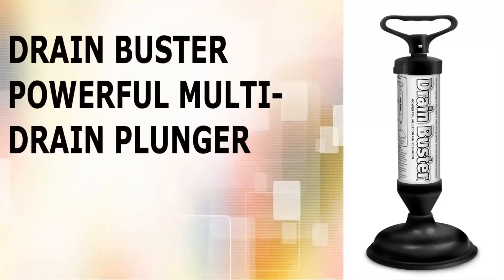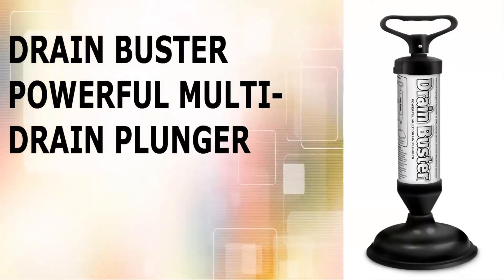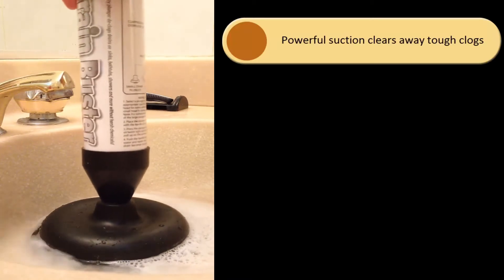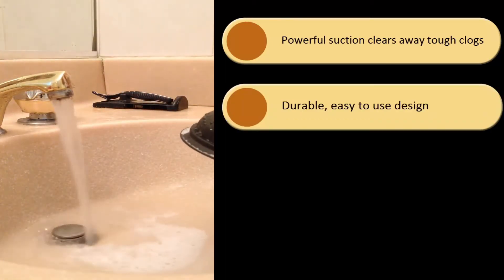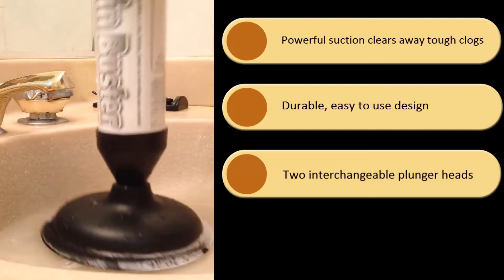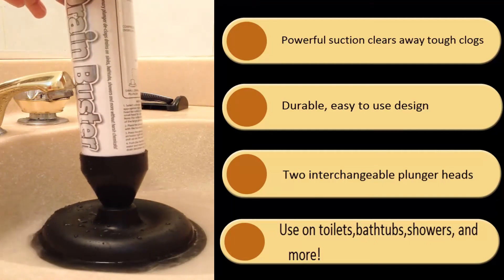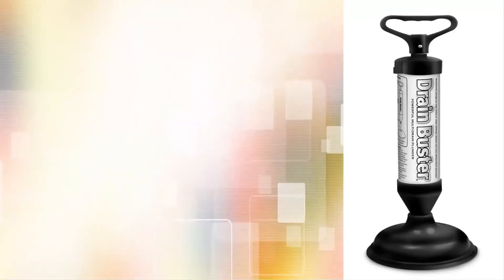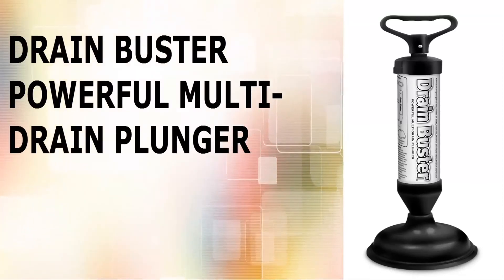Lavabo Tuvalet Açıcı Pompası Drain Buster